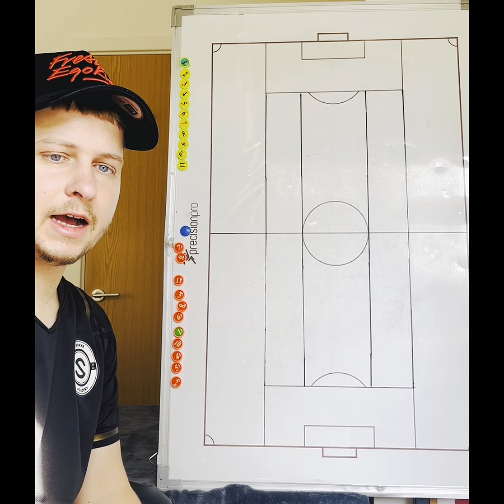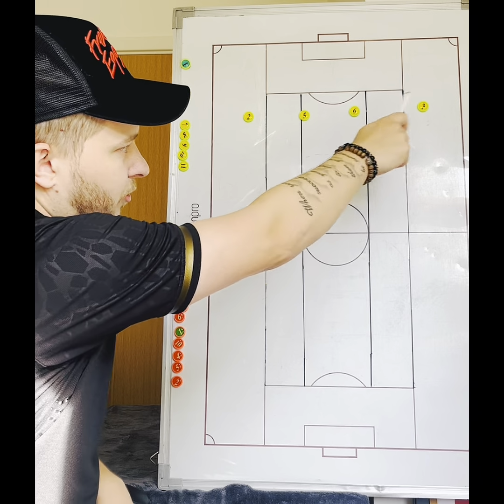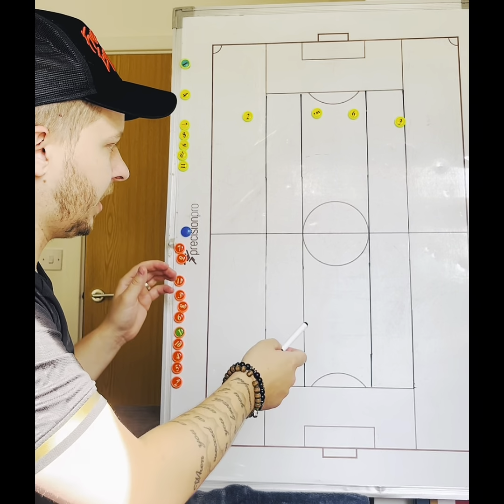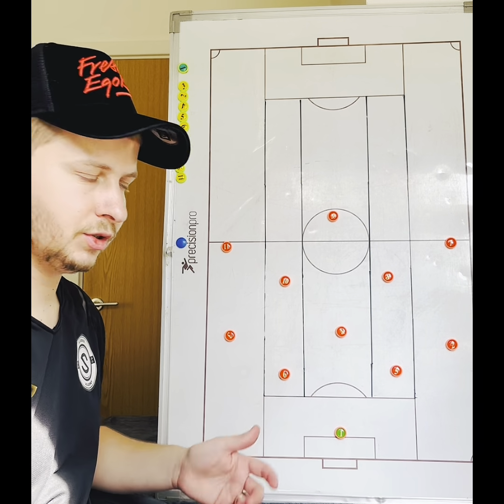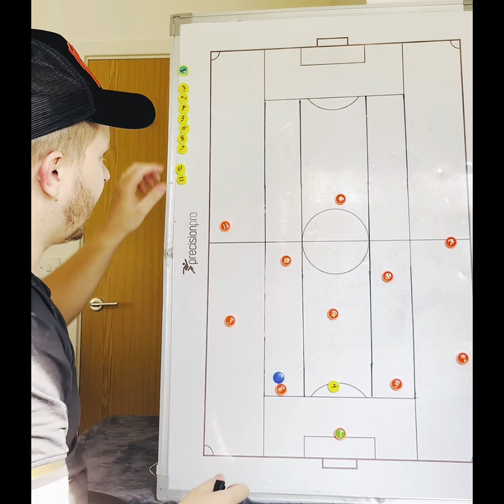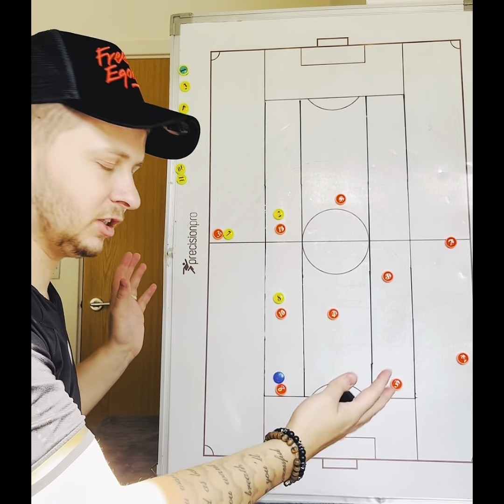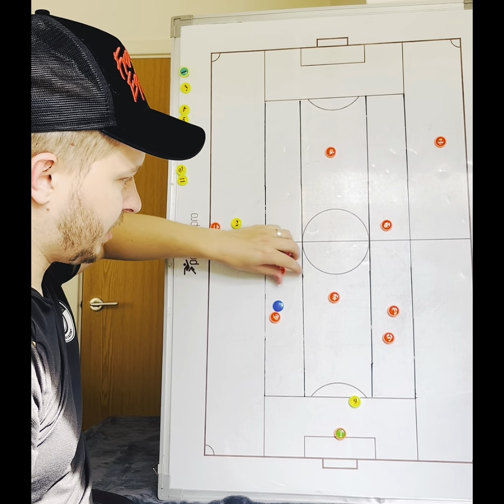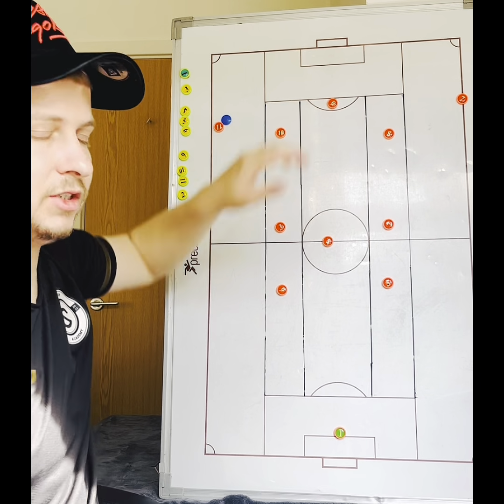How Pep Guardiola used the 5 lanes whilst at Bayern Munich!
In this video I explain why coaches use the 5 lanes when coaching positional play and how app implemented this during his time at Bayern Munich